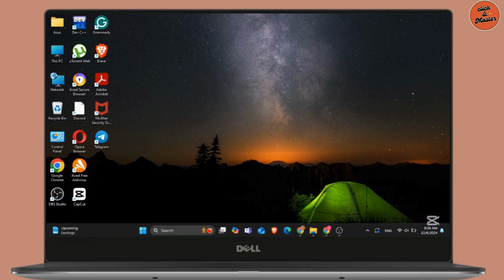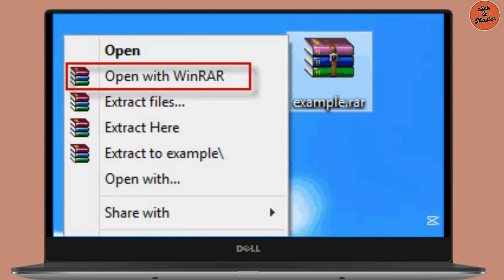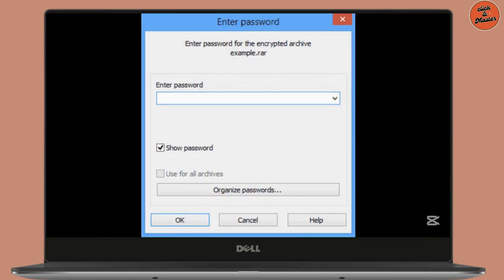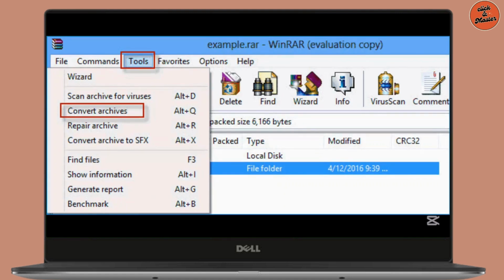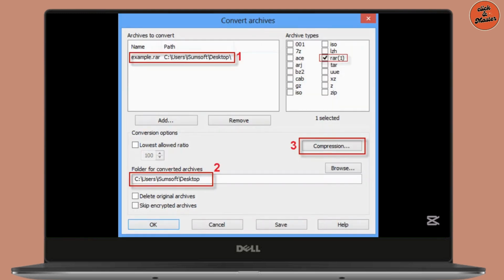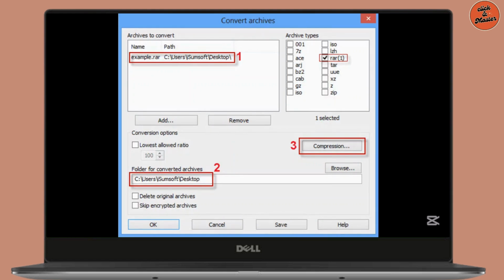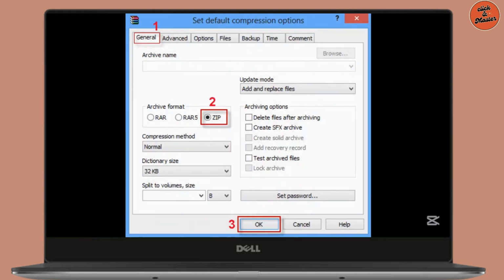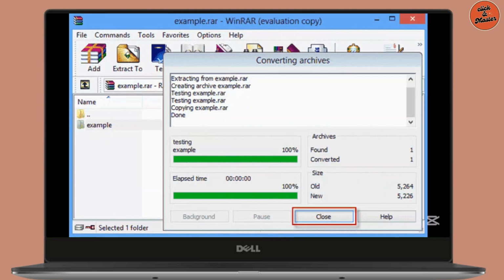How to Convert RAR File to ZIP file In Windows PC or Laptop ?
Welcome to our step-by-step guide on "How to Convert RAR File to ZIP File in Windows PC or Laptop"! If you need to change a RAR file to a ZIP file on Windows, this video is for you. We’ll show you how to convert RAR to ZIP using built-in Windows tools and third-party software. Whether you want to extract, compress, or convert your files efficiently, these methods will help you get the job done quickly and easily.

In this video, we will show:
✅ How to convert RAR file to ZIP file in Windows
✅ How to change RAR file to ZIP format
✅ Convert RAR to ZIP without WinRAR
✅ How to extract RAR file and compress it to ZIP
✅ Best RAR to ZIP file converter for PC